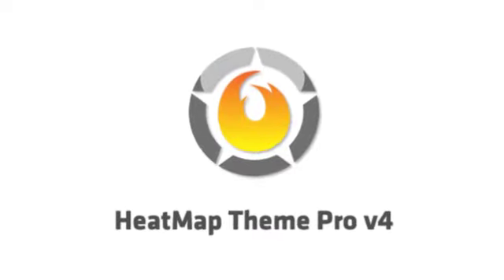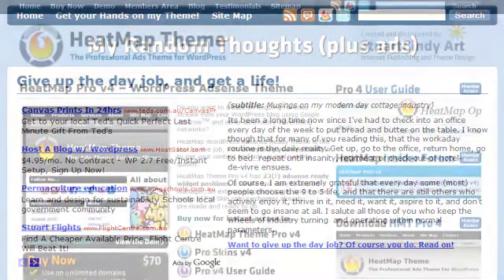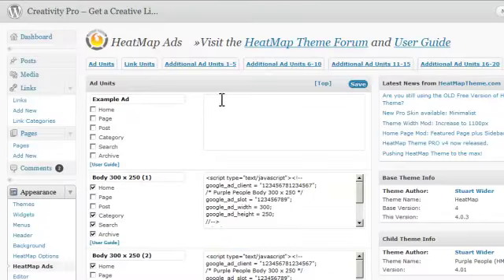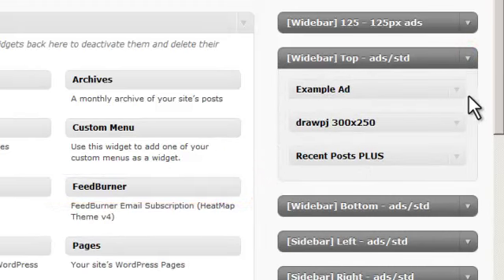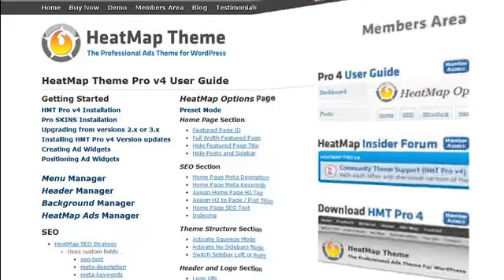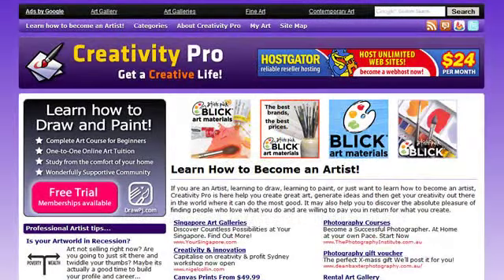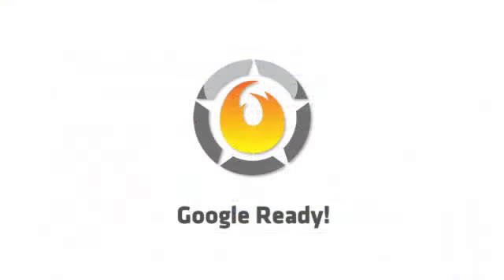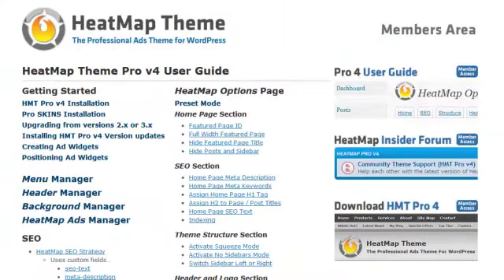HeatMap Theme Pro: Introduction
In this video, I am going to give you a brief introduction about the HeatMap Theme which is one of the most popular, SEO-friendly WordPress themes out there for niche sites and Adsense.